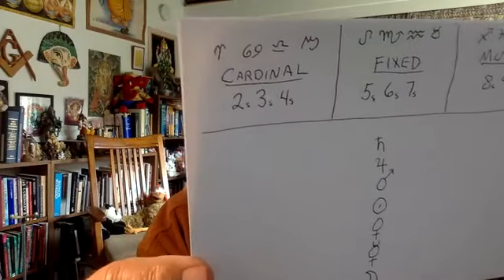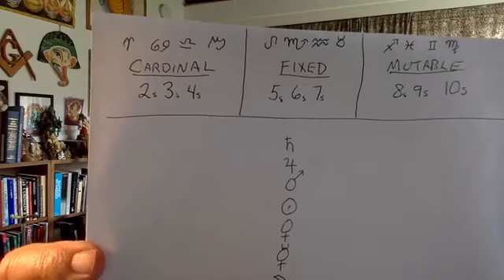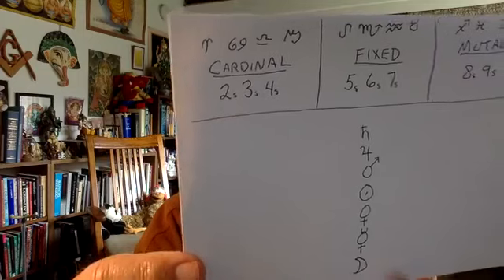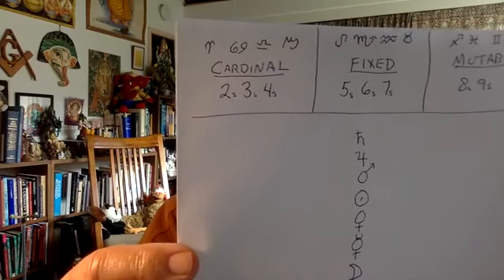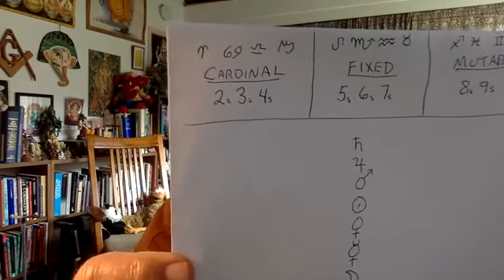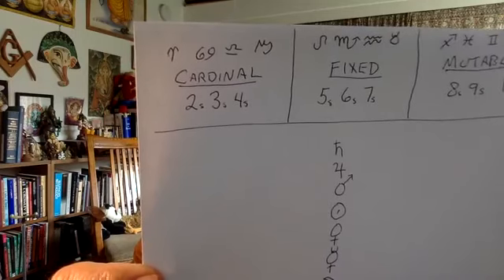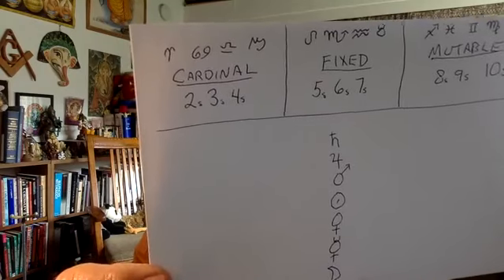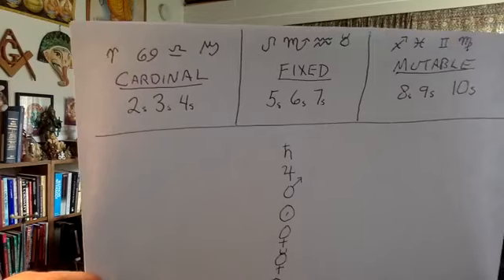Lon Milo DuQuette Reads "Understanding Aleister Crowley's Thoth Tarot" Part 46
Lon Milo DuQuette Reads "Understanding Aleister Crowley's Thoth Tarot" Part 46 of 63